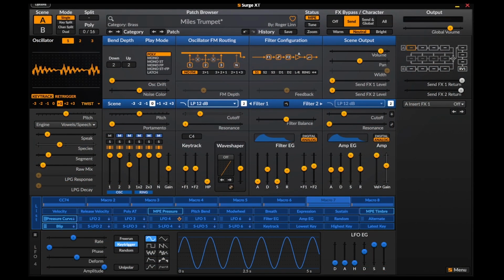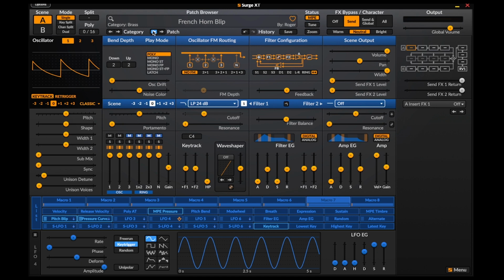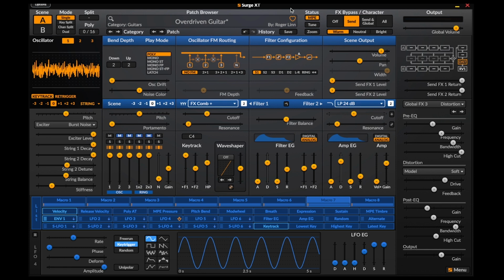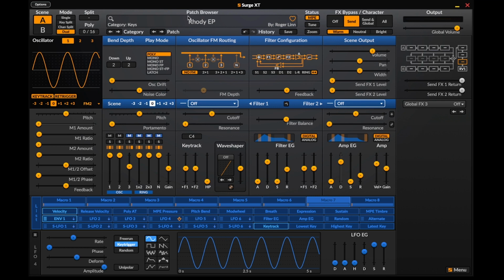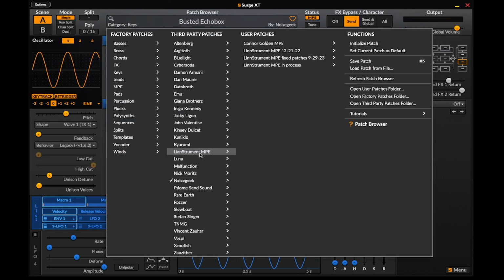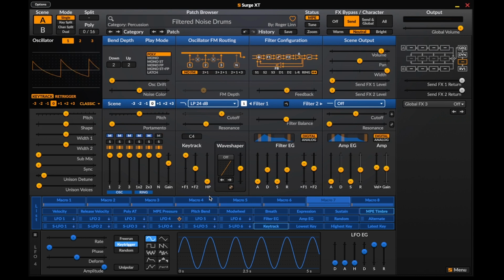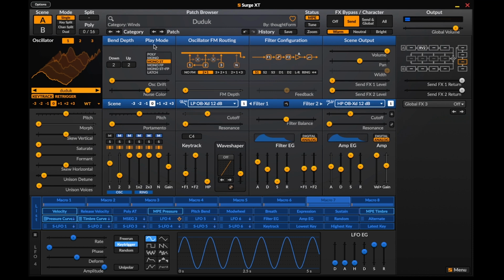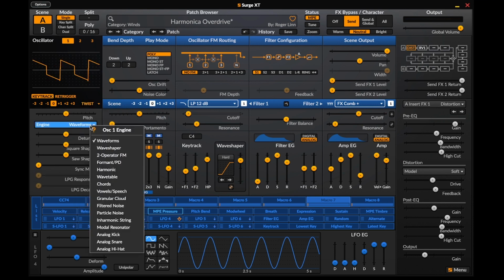Creating LinnStrument MPE sounds in Surge XT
Roger Linn explains how to use the free Surge XT synthesizer to create sounds that play well with LinnStrument or other MPE controllers.